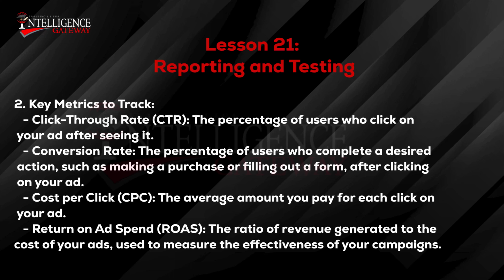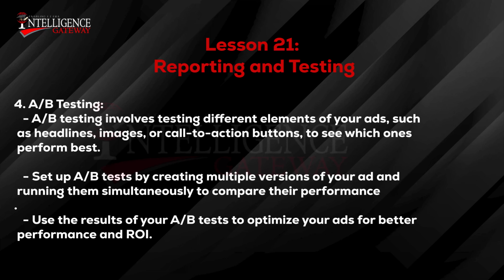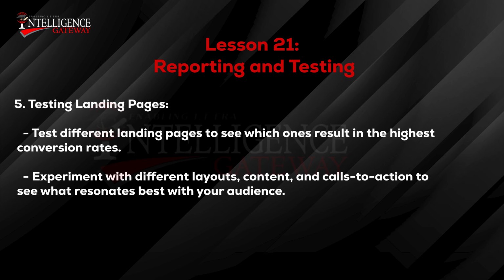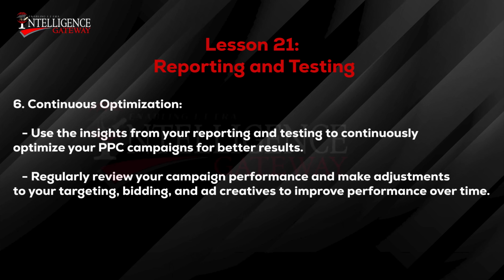Lesson 21: Reporting and Testing